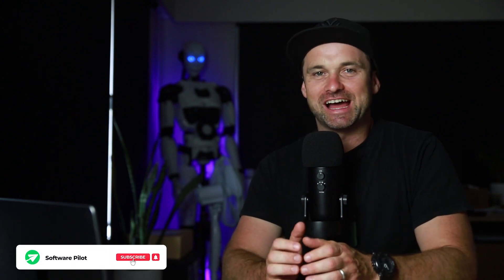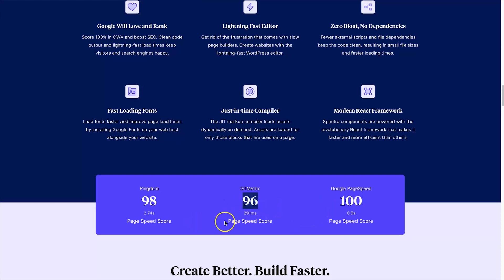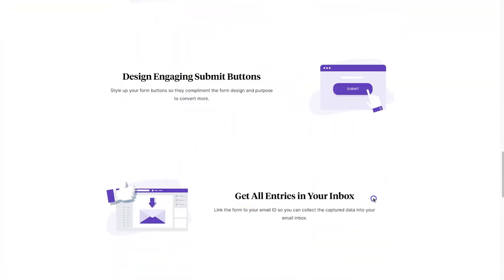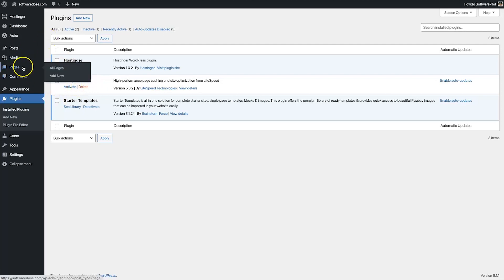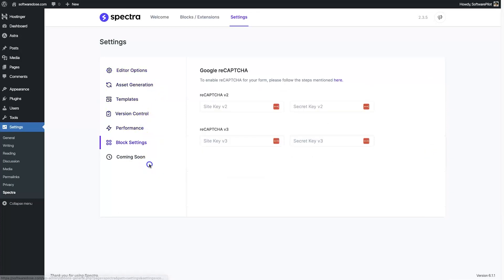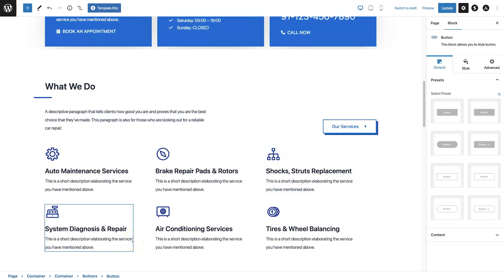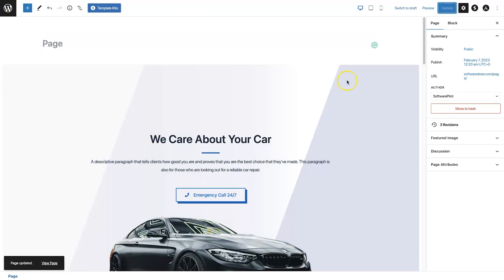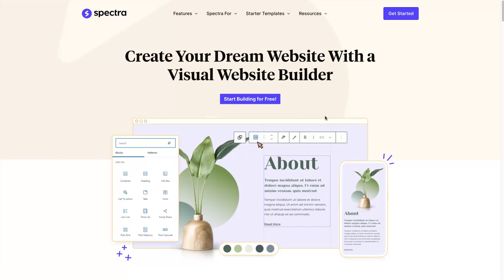Spectra Review ✅ The Ultimate WordPress Page Builder?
Spectra Review ✅ In this video we'll explore the WP Spectra page builder for WordPress.

Google has announced a few years ago that page speed and performance was major Google ranking factor. This isn't a problem for regular WordPress users, however, those who like using 3rd party page builders like Elementor, Divi, and Beaver Builder may face longer loading speeds.

Luckily, now there is Spectra which uses the default WordPress code to create a visual page editor. It's like having the same experience as the other page builders, without the consequences. The best part is, it's free!

== Chapters ==
0:00 Spectra review